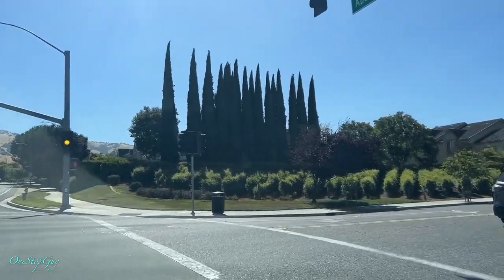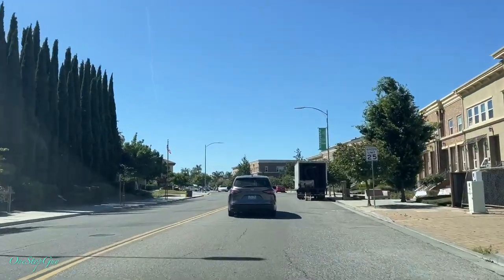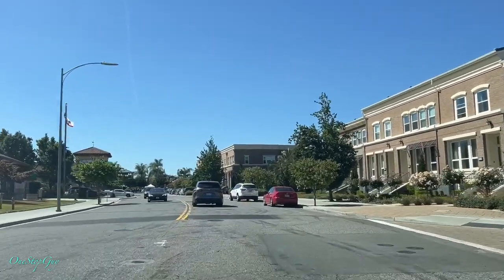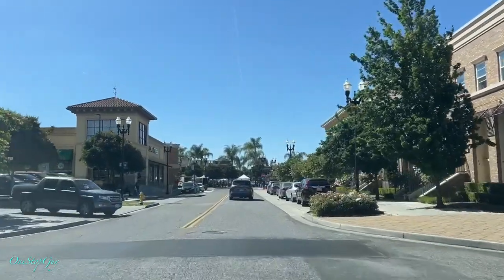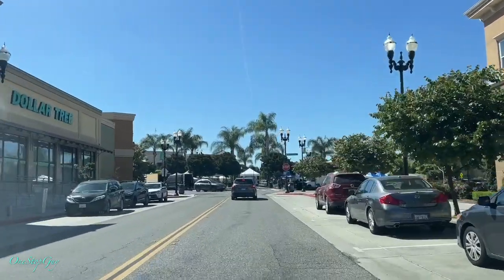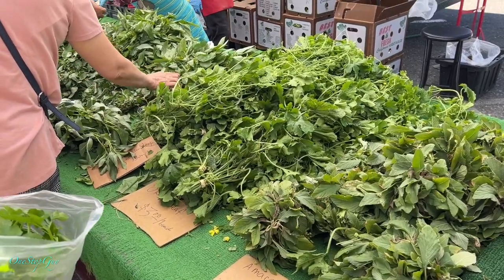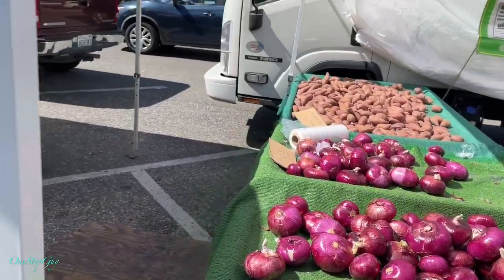FULL TOUR OF THE EVERGREEN FARMER'S MARKET IN EAST SAN JOSE CALIFORNIA BAY AREA!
It is FREE to do so. Thank you very much!

Stuff For Sale:
Iphone 13 Pro Max Cases
Sandisk IXpand Flash Drive Go
Samsung Galaxy Fold 3
Iphone 12 Pro Case
Samsung Galaxy Fold For Sale

*Want to lose weight?

*Make sure you guys always check the vehicle history report before buying a used car!

*Bring Old Batteries Back To Life Again: Car batteries, Cell phone batteries, Laptop Batteries, Etc!